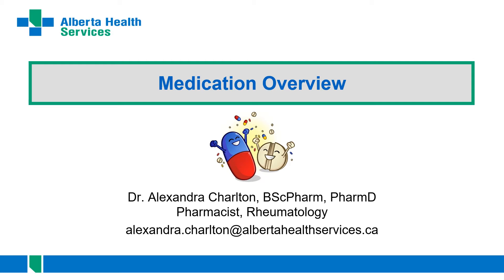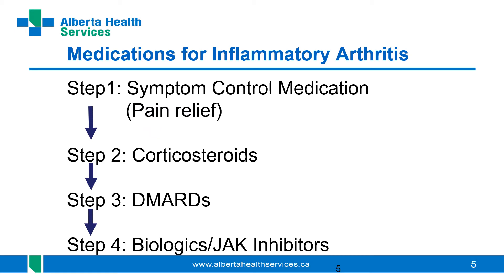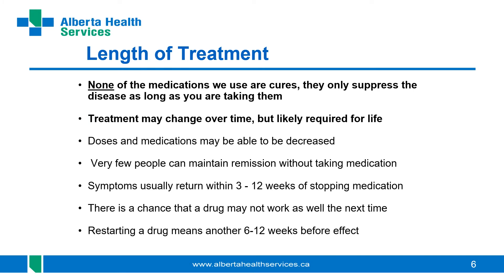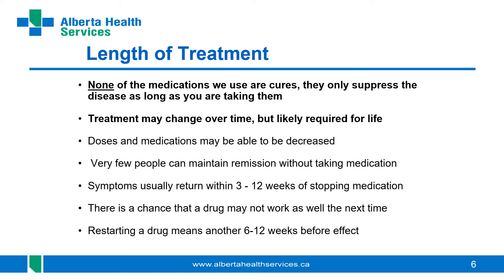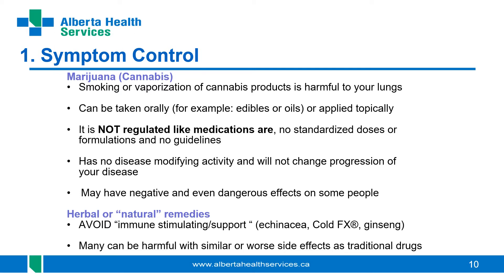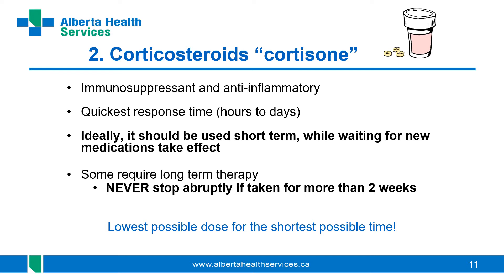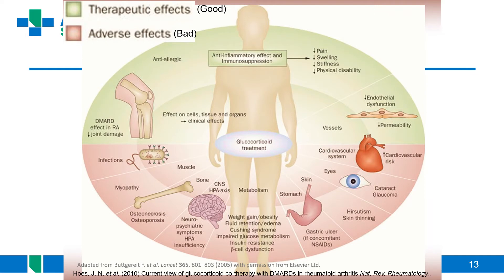Joint Effort: Medication and Arthritis Review